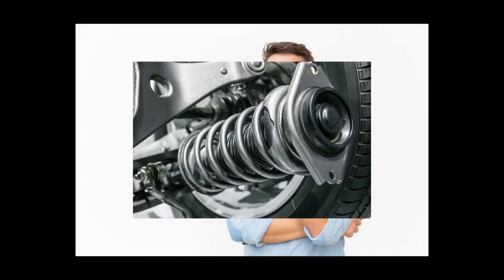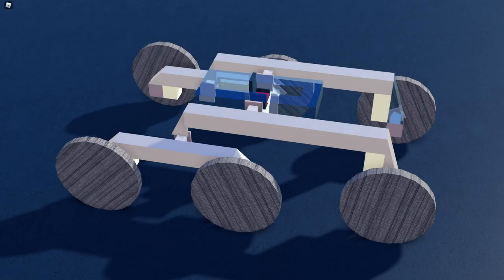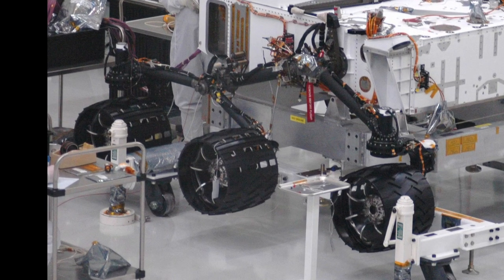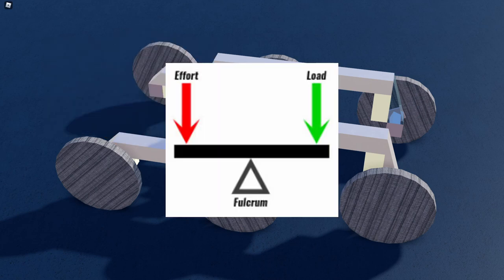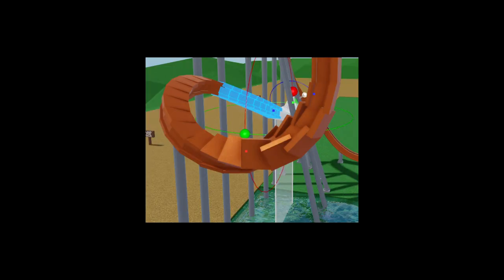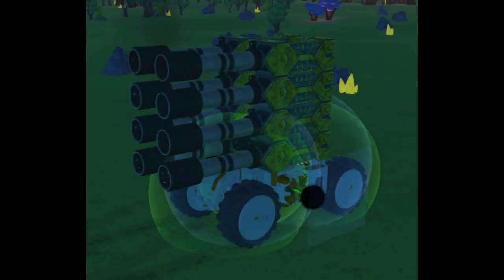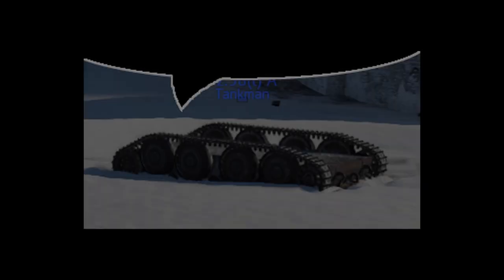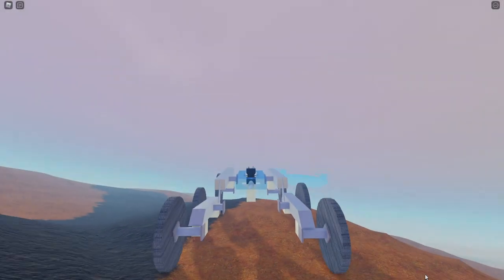rocker bogie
s